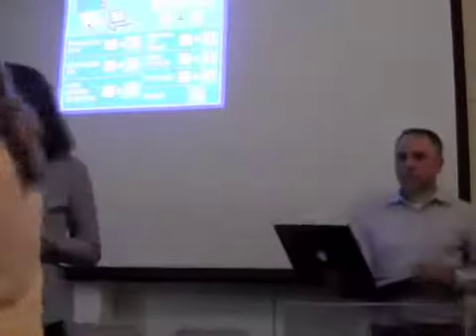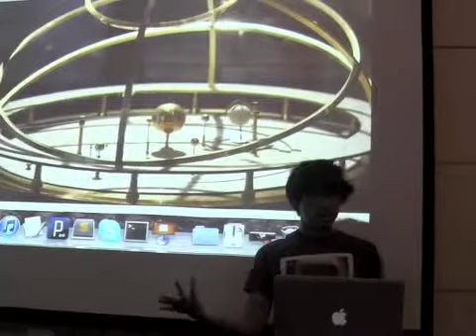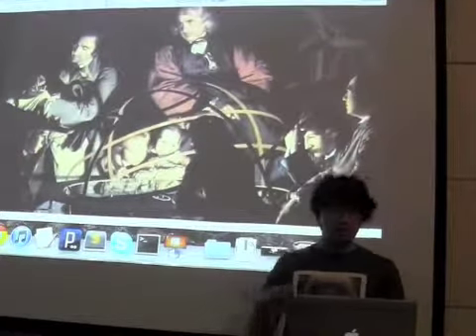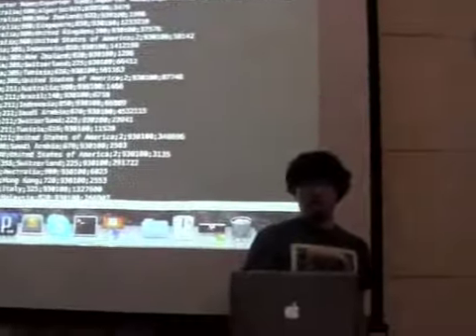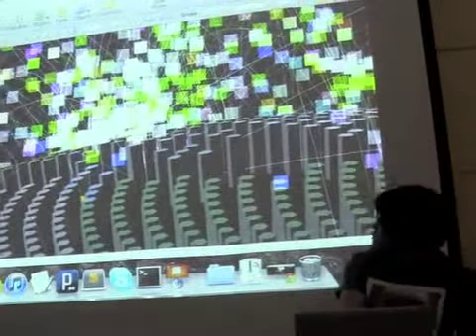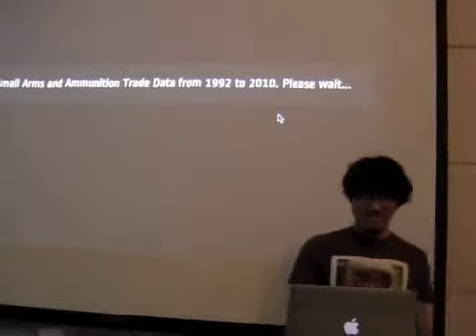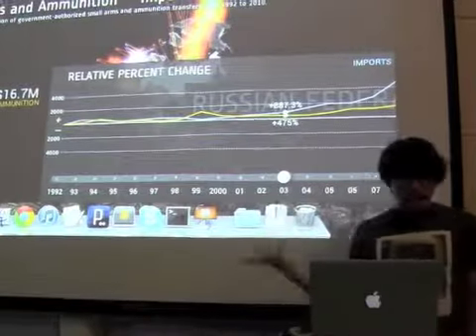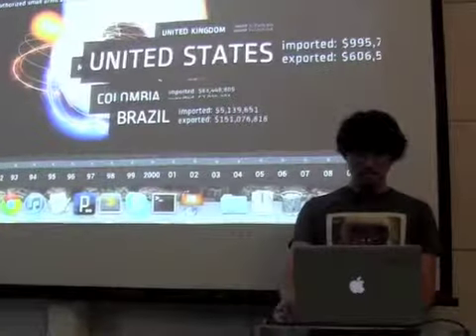Transmedia - sept 2012 - II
Transmedia - sept 2012

"19th century culture was defined by the novel, 20th century culture by cinema, and the culture of the 21st century will be defined by the interface." Lev Manovich, Visual arts professor and media theorist, in a synoptic tweet of his essay "Database as a Symbolic Form"

Transmedia is a form and practice that consists in playing with forms and content, media and stories, narratives and technology. Because transmedia is fundamentally about using all new media to create innovative forms of storytelling, technology holds a central place in the conversation. Bringing to life Marshall McLuhan's assessment that "the medium is the message," the code behind a story is often an inherent part of the narrative and a starting point to the creative process.  New tools like Twitter, HTML5 and mobile devices, and techniques like crowdsourcing or dating mining, have given birth to new mediums for storytelling and have brought new story experiences to the public.

This evening's presentations focus on the relationship between narrative and technology:  What is the tension between technical challenges and artistic aspirations in the creative process? What latest technologies are currently being used by digital storytellers?

Traditionally, we have considered storytellers and technologists as two opposite figures. In today's transmedia world, they are often two sides of the same coin - the medium and the message are one.

Event schedule

6pm: Doors open - come and have a drink!

6:30pm: From coding to stories panel

8:00-8:10 - 60 Second Soap Box

This is your time and your platform to share with the community what you are working on, if you are hiring or looking for collaborators, if you're looking for work or hosting an event. All the pitches have to be 60 seconds long and answer 4 questions:

- What my project is

- What I'm looking for/what I need

- What I can offer to the community

David Austin - Senior Director, Media Camp at Turner Broadcasting

David Austin has over 25 years of extensive product and corporate development experience in bringing a multitude of amazing products to consumer markets as well as identifying, acquiring and integrating a wealth of intellectual property, products and teams. Prior to coming to Turner to help shape the future of media he was a Senior Director at Apple Inc for two stints totaling over 17 years. During his time there, David delivered a broad swath of consumer products working extensively with Senior Executive Management (including working directly with the late Steve Jobs on the original Keynote and iWork products). In between stints at Apple he co-founded a startup and worked for a boutique venture capital firm. Since leaving Apple in 2009 he has had the privilege of being an investor, advisor, and board member to many angel and venture-backed startups.

Geoff McGhee - Creative Director for Media and Communications, Bill Lane Center for the American West, Stanford University
datajournalism.stanford.edu/
Geoff McGhee is an online journalist specializing in multimedia and information graphics. Working at a Stanford University research center, he collaborates with media partners, researchers and scholars to create interactive stories, data visualizations and analytical tools.  A veteran of online news, he has worked at The New York Times and ABCNews.com, and in France at Le Monde Interactif, covering a wide range of stories from war and politics to natural disasters, history, art and culture.  In 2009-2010, he spent a John S. Knight Journalism Fellowship at Stanford University studying data visualization, which resulted in the widely cited web documentary "Journalism in the Age of Data."